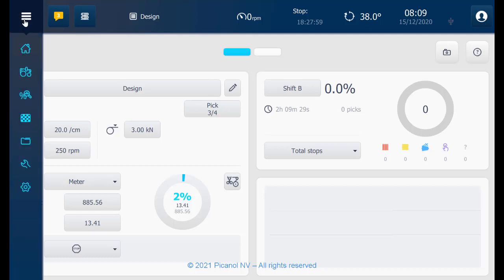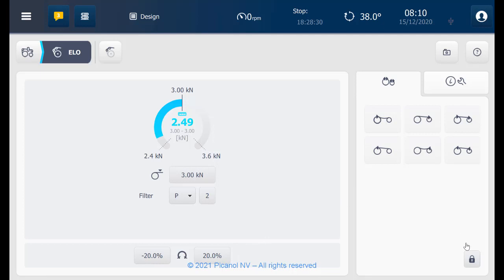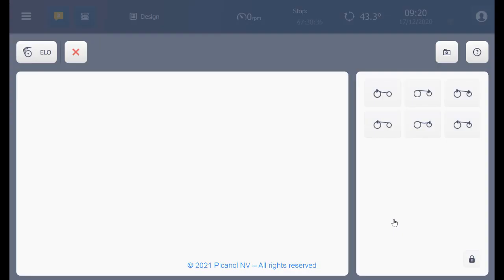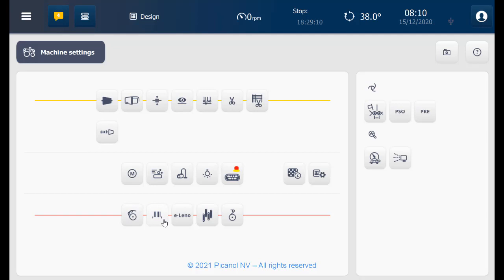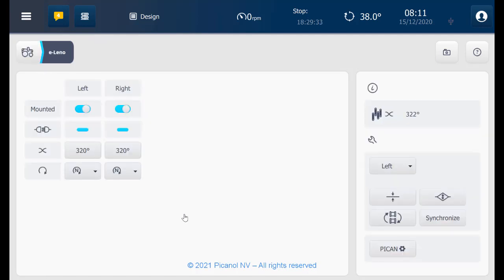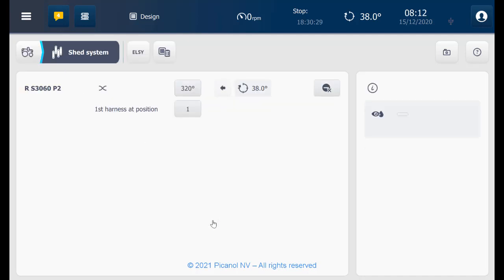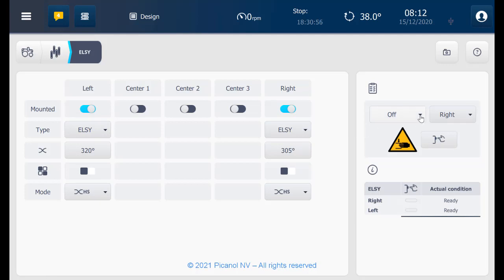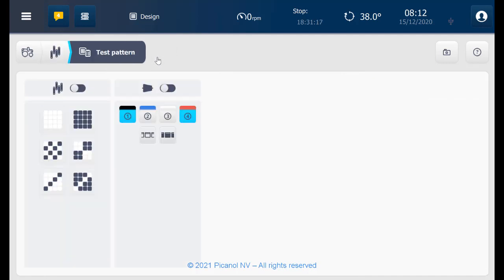BlueTouch: Warp settings Rapier.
In this video we will guide you thru the weft settings in our new interactive display diplay BlueTouch. This for our Rapier machines.

BlueTouch, our new, large and fast interactive color display is now combined with a brand new user interface. And it truly sets the standard when it comes to intuitive control.